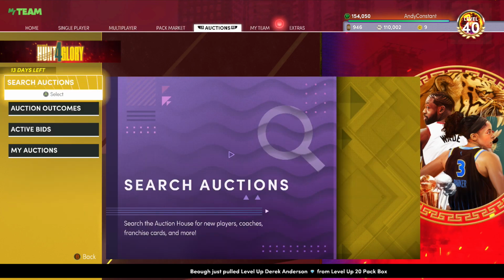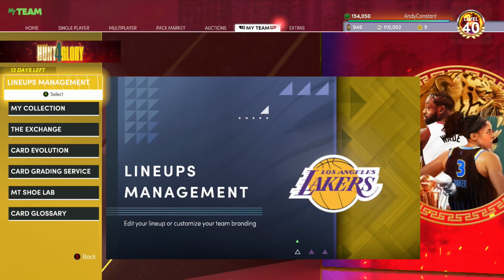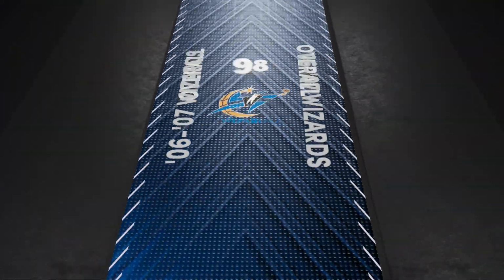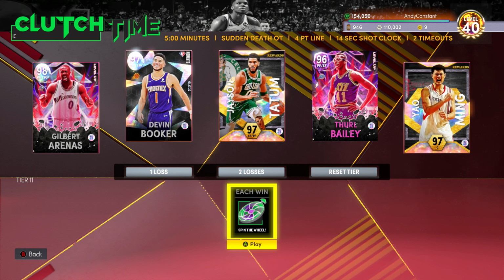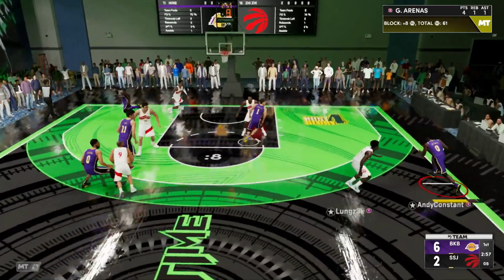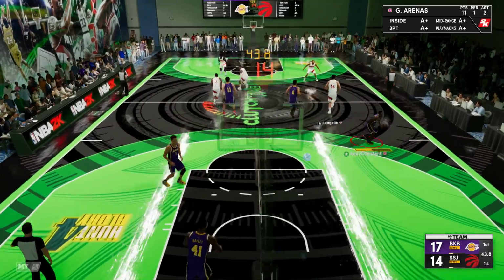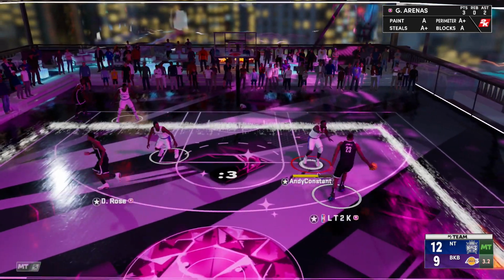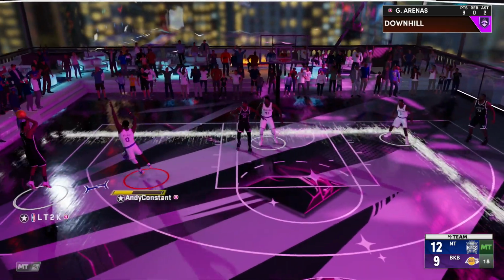HOW TO EVOLVE GALAXY OPAL GILBERT ARENAS | NBA 2k22 MyTeam Gameplay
Galaxy Opal Gilbert Arenas Gameplay, Stats, and Badges
Evolution Gilbert Arenas from Level Up Packs
NBA 2k22 MyTeam